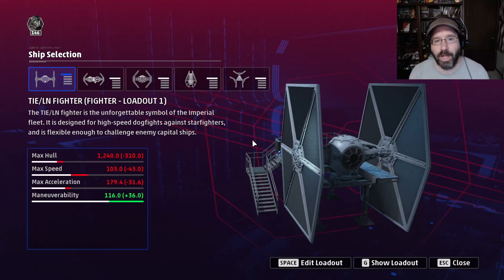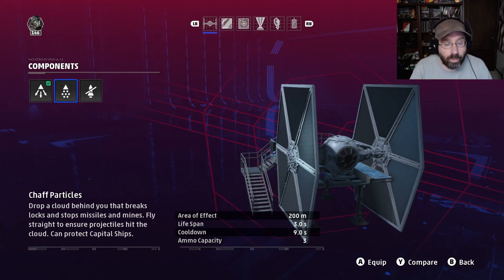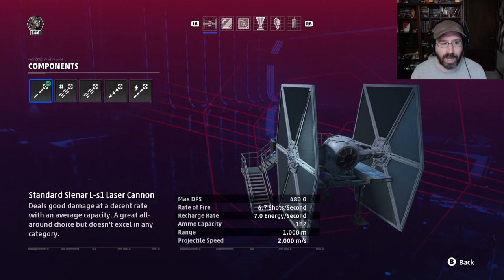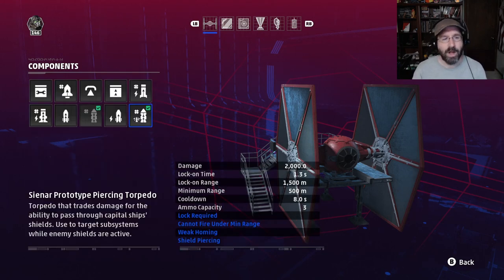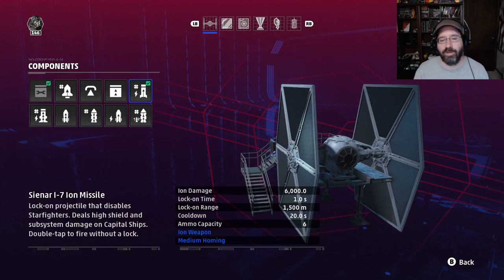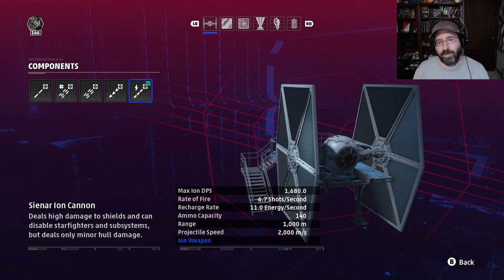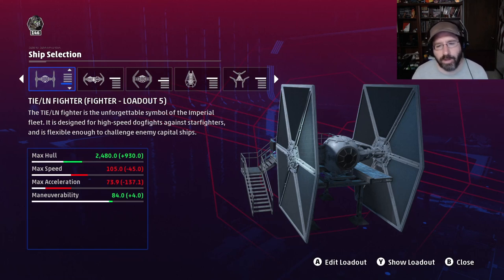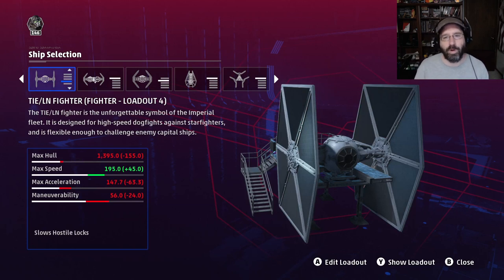Star Wars Squadrons TIE fighter build guide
A guide to several effective TIE fighter builds to make the most of the Imperial's standard starfighter in Star Wars Squadrons